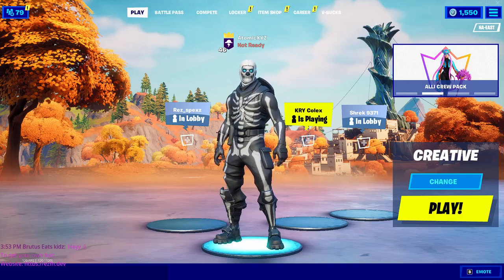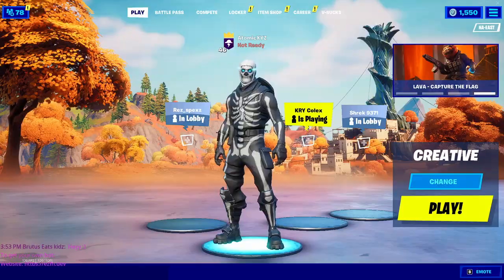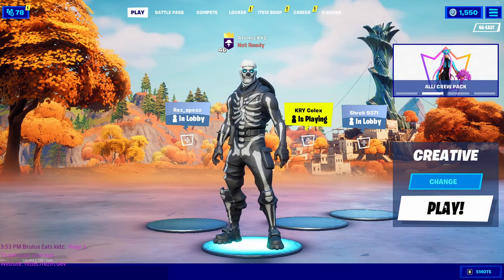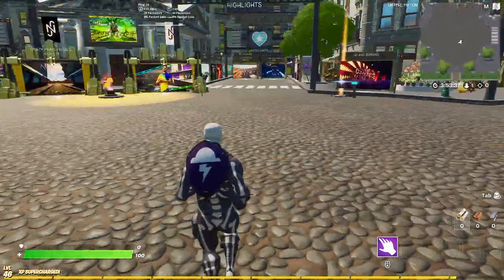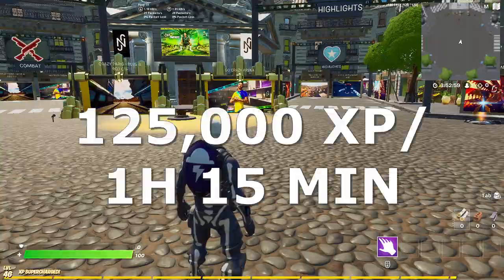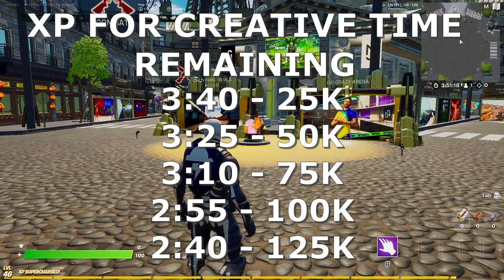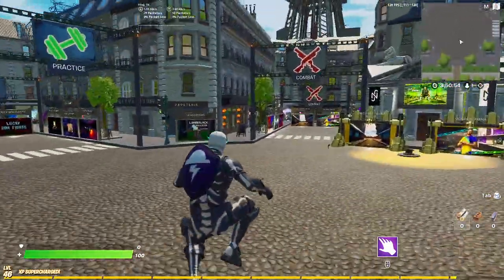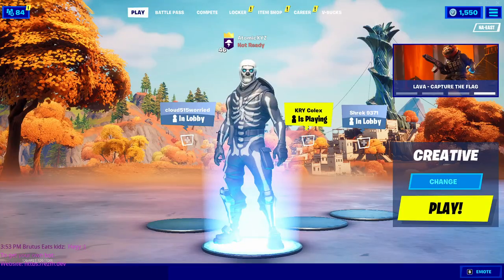LEVEL UP FAST WITH THIS *UNLIMITED XP GLITCH* (WORKING FORTNITE SEASON 6)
LEVEL UP FAST WITH THIS EASY *XP GLITCH* (WORKING FORTNITE CHAPTER 2 SEASON 6)

Editing Software we use:
Movavi
Photoshop

Thumbnails:
Photoshop

Setups:
AtomicXYZ: